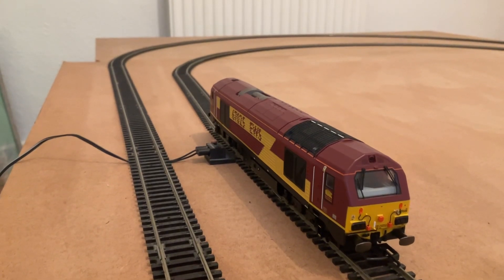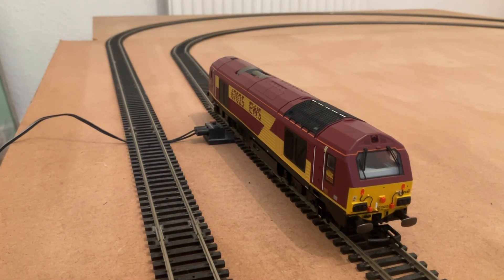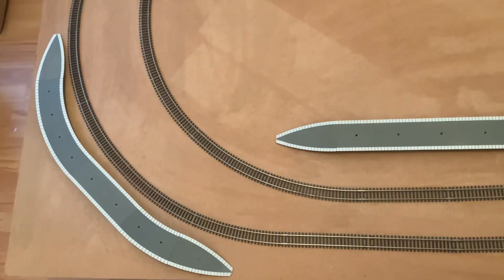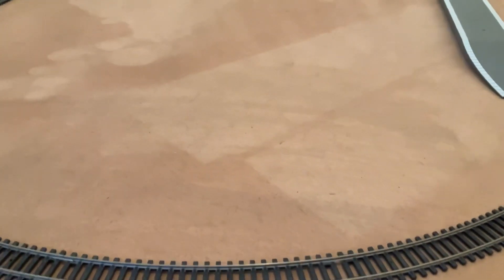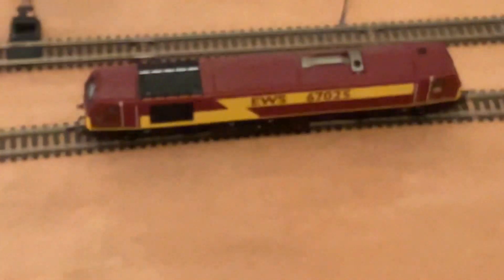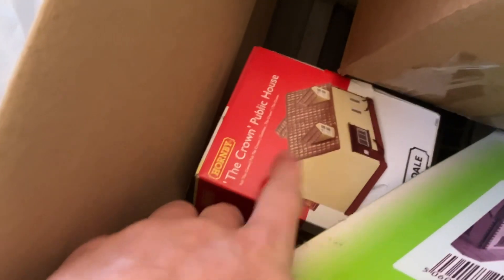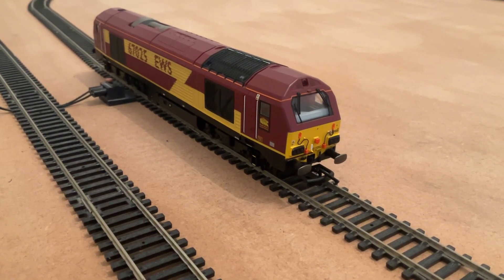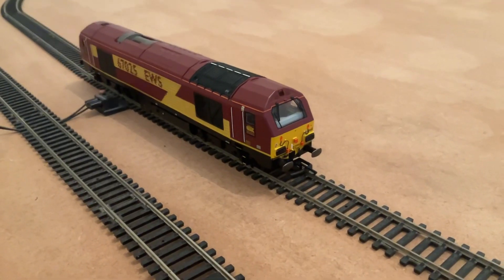Project Wickham Railway- Vlog 1: Introduction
Here is the start to Project Wickham Railway.  In this Vlog I explore how I will plan out and sort out the plain old board layout into a bright realistic setting.